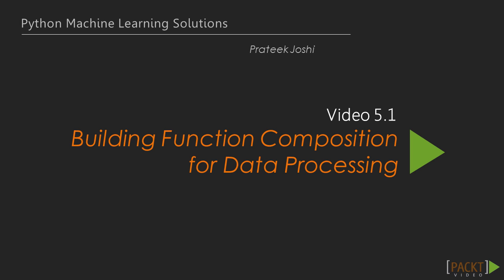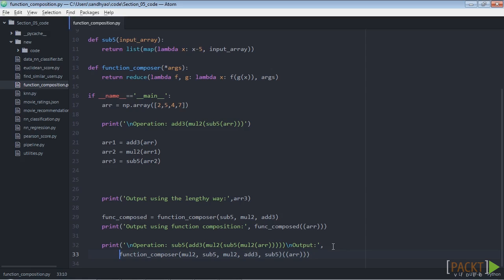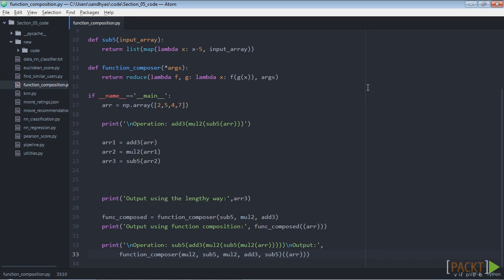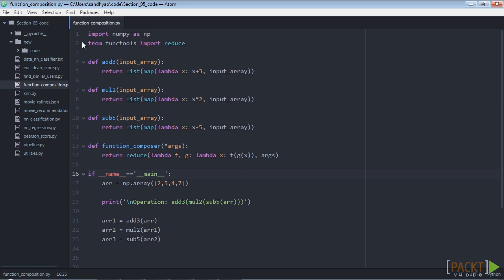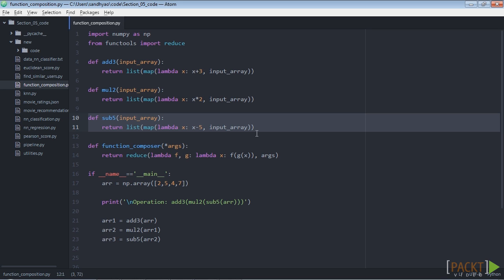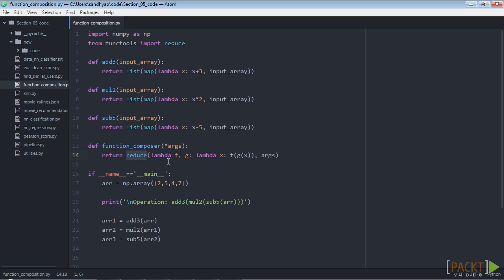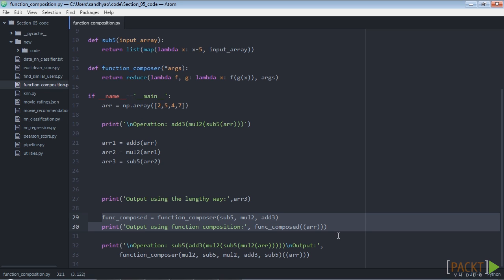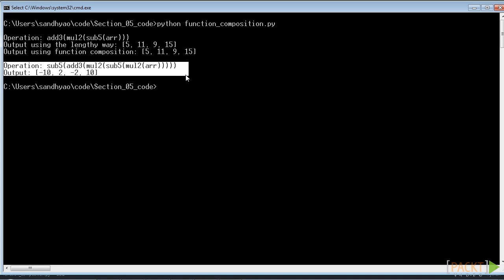198 Building Function Composition for Data Processing